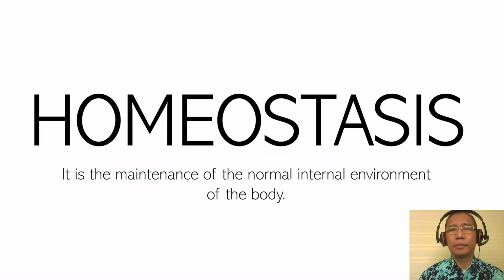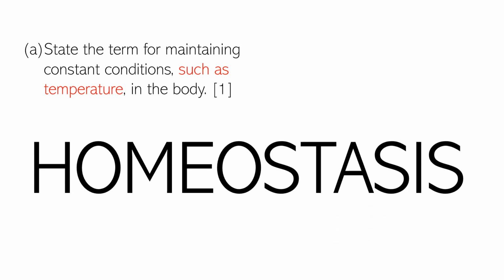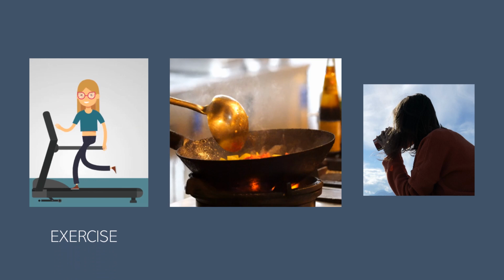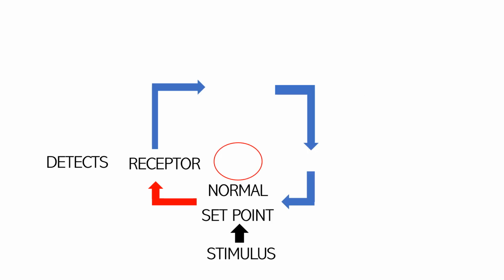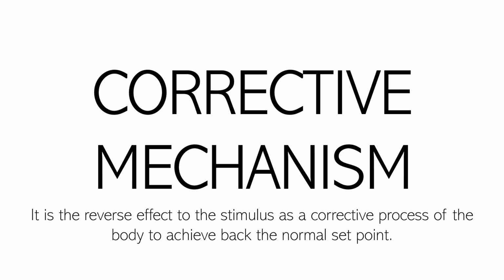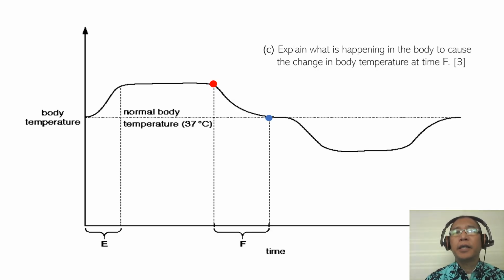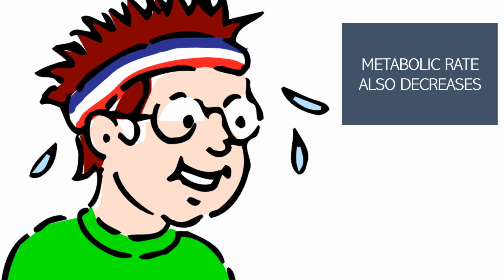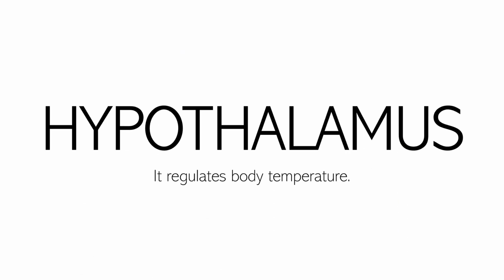Thermoregulation I Biology Online Class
The Biology Online Extra Class 3 answer questions about thermoregulation. Best if you listen with a headphone for better audio.